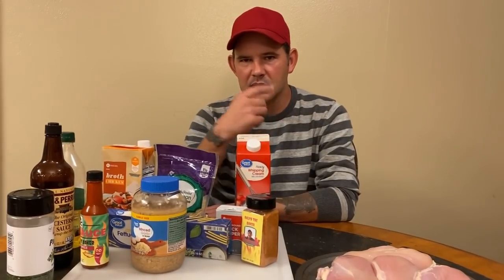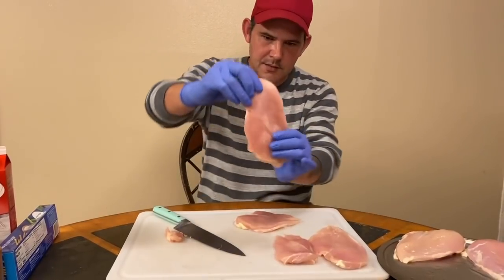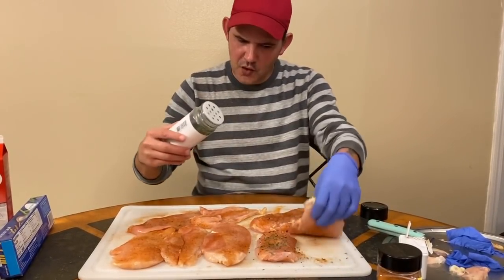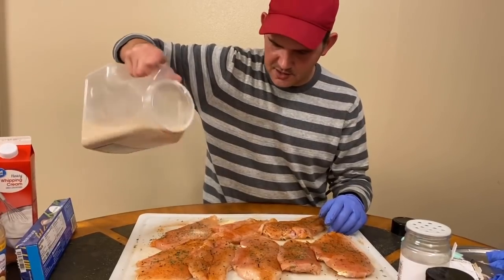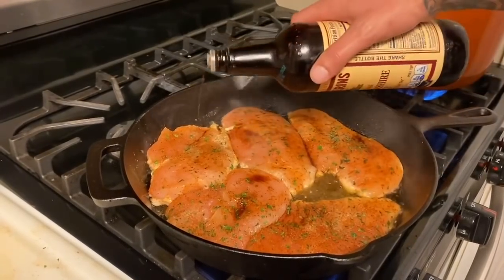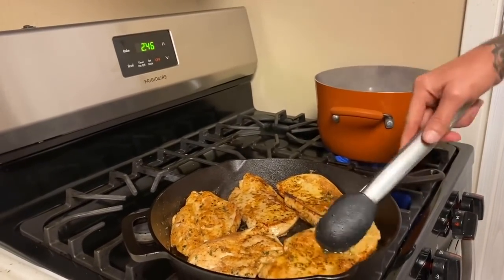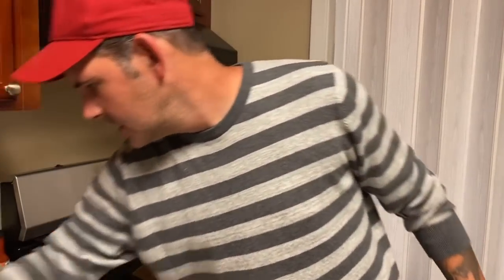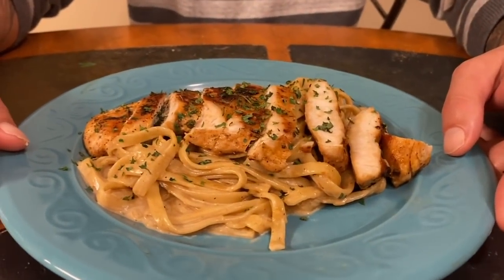How to cook Cajun chicken Alfredo | Let’s Go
This is the absolute best chicken Alfredo with a Cajun twist. Make this dish and you’ll feel like you’re in the heart of New Orleans